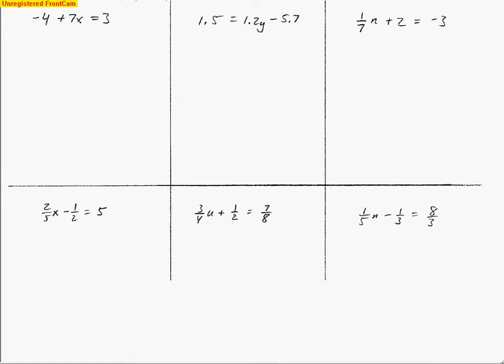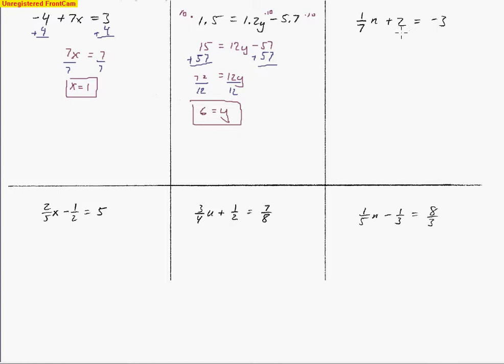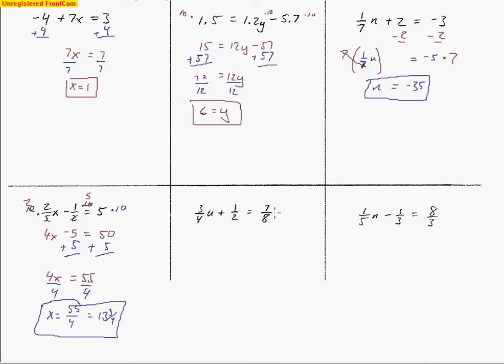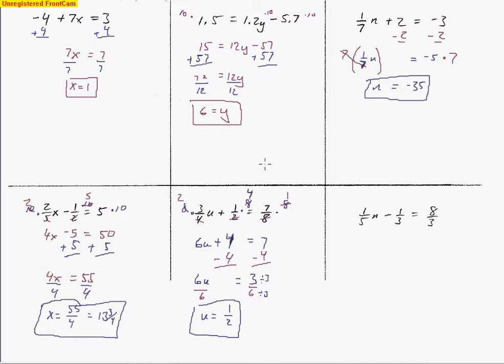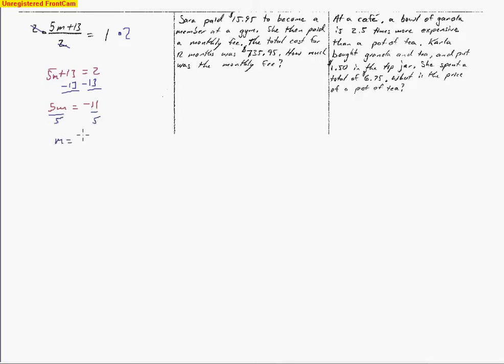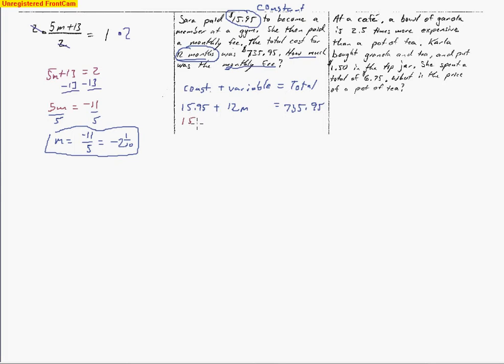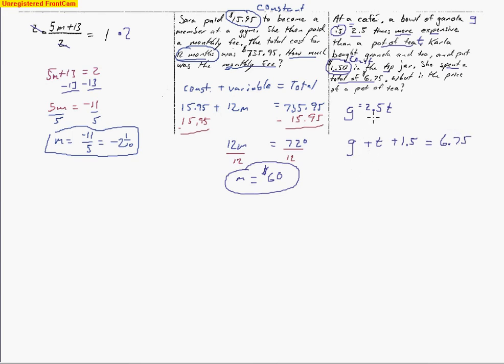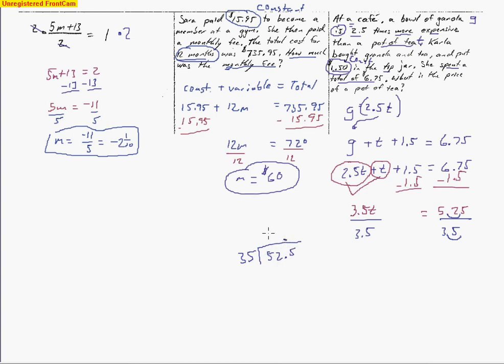Algebra B Study Guide for Test 2 Quarter 1